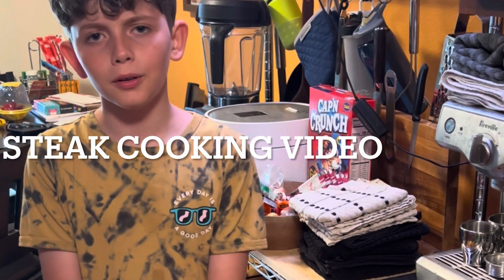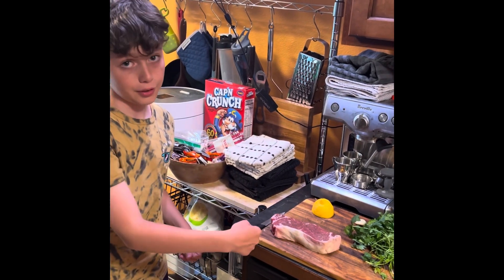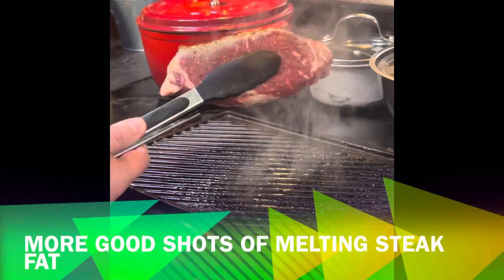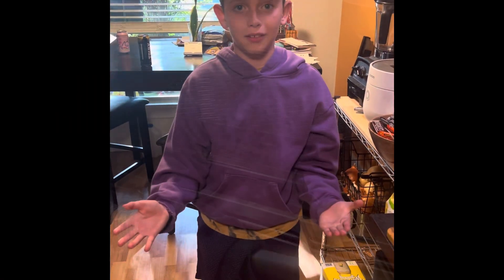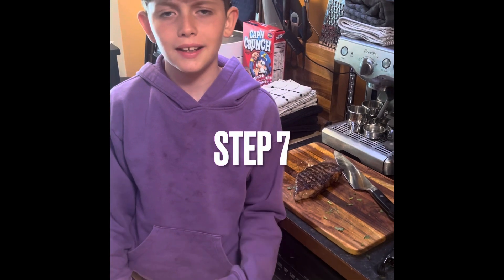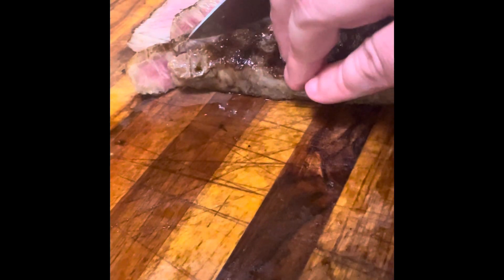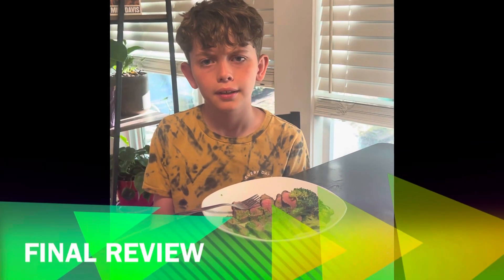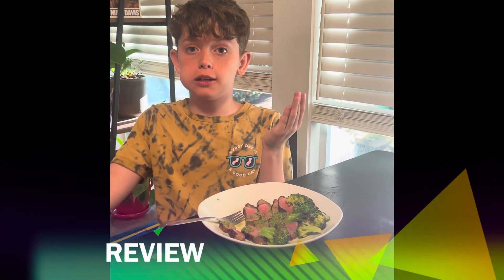Ho to make a perfect steak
Use this to make a perfect steak